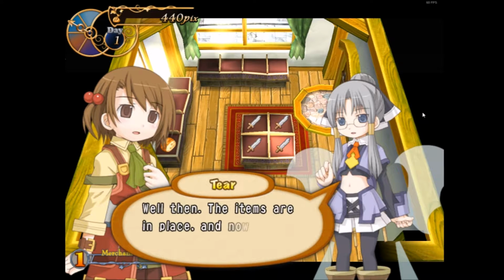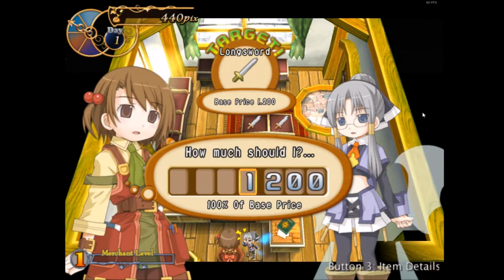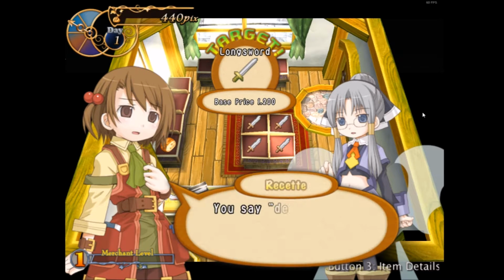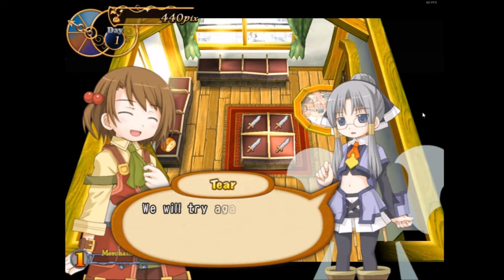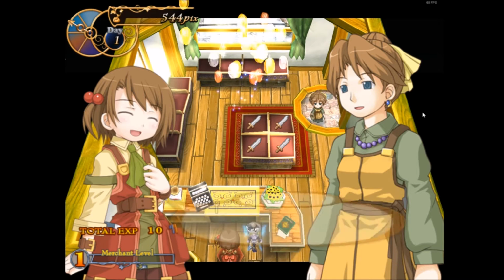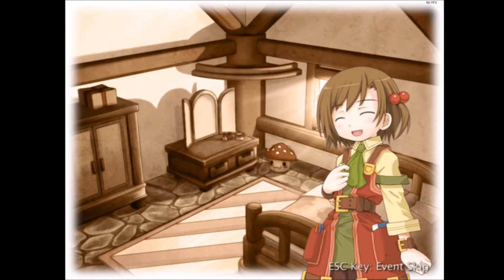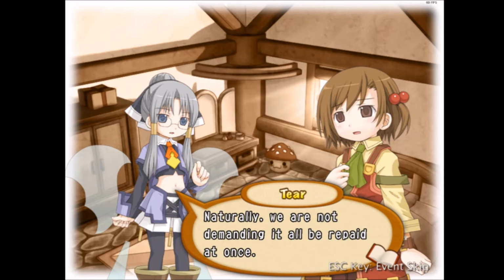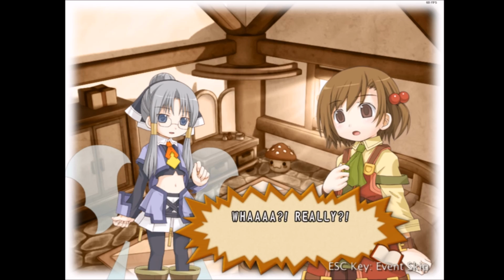Let's Play Recettear - How to keep a Shop [02]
Dieses Spiel ist auf Englisch, entsprechend wird viel englischer Text vorgelesen werden!

Recettear erzählt die Geschichte eines Mädchens, Recette, und einer Fee, Tear, die zusammen einen Item-Shop eröffnen. Recette Lemongrass ist die Besitzerin des Ladens, der sich in Ihrem Haus befindet. Sie muss die Schulden Ihres Vaters begleichen und die Fee Tear gibt nicht auf ihr dabei zu helfen. Sollten Sie die Schulden nicht abbezahlen können, ist in Zukunft ein Pappkarton Ihre Behausung.

Entwickelt von EasyGameStation und veröffentlicht von Carpe Fulgur LLC.